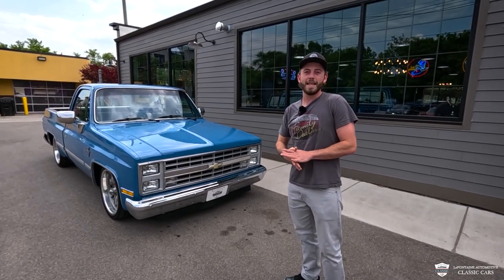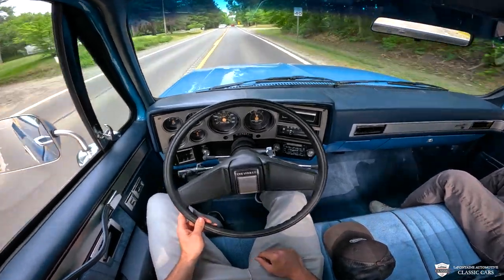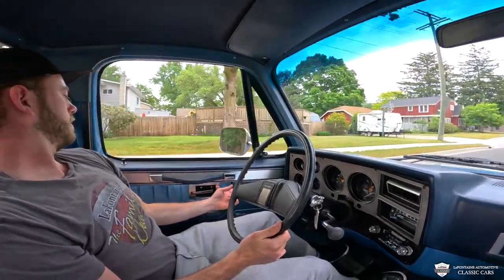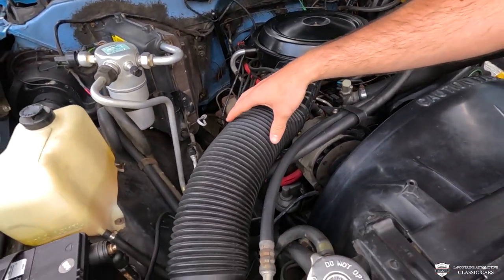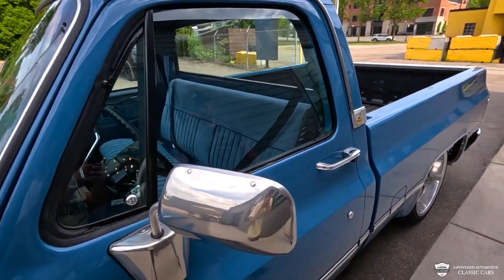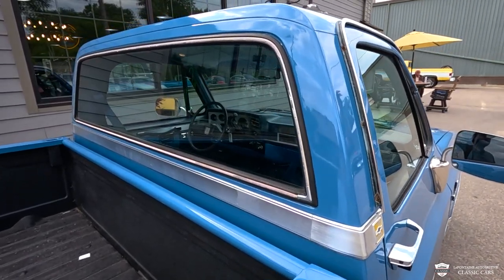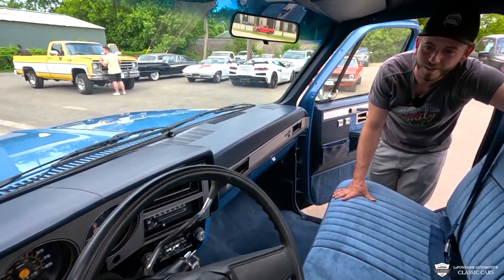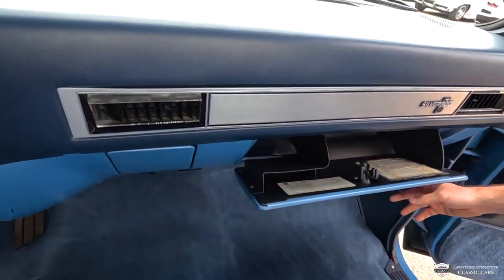Lowered 1985 Chevrolet C10 SWB Review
Address:
211 South Main Street

Factory Shortbed | 5.0 V8 | 700 R4 | Air Conditioning | Alabama Truck | PS | PB | AC | SWB

Your looking at an incredibly sharp 1985 Squarebody Chevy C10, this example spent its life in Alabama until coming to Michigan in 2017! A recent up fit consisted of a fresh tune up, 3'/5/ drop kit, Riddler wheels on a 275/35/20 in the rear and 255/35/20 giving it the prefect stance! This trucks road manners and drivability are incredibly smooth! I wouldn't hesitate to make this a daily driver! In the interior you'll find a freshly recovered bench seat, working radio, all exterior lights and gauges functioning properly! This Silverado trimmed C10 has working power windows, power locks, and cold air conditioning!